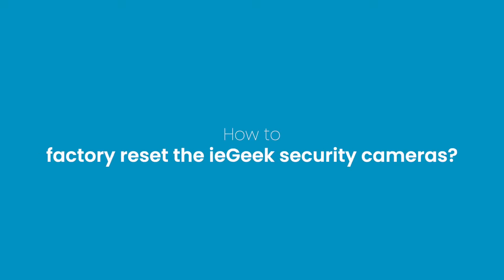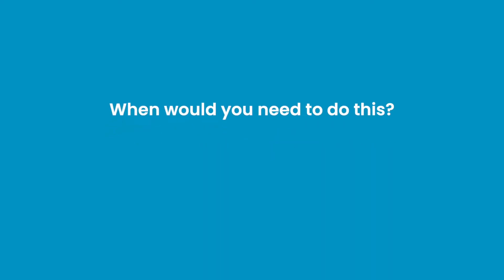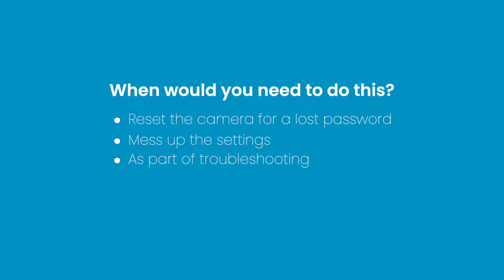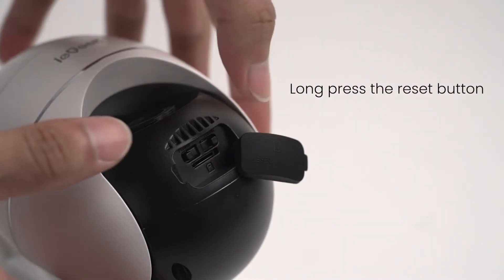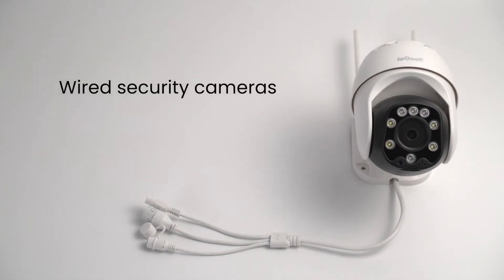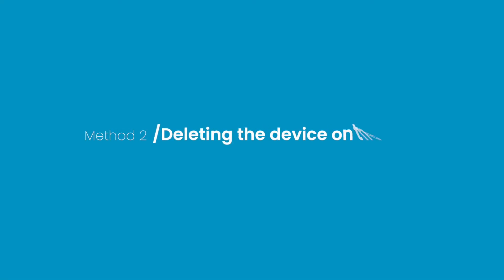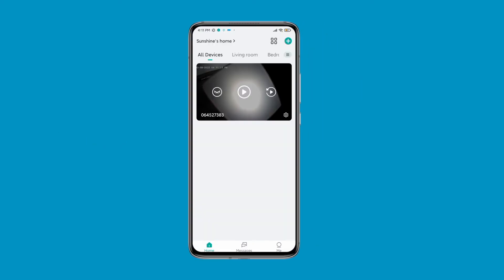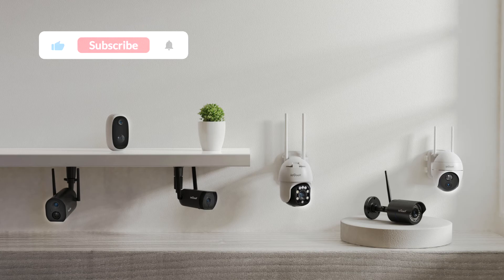How to reset the ieGeek Cameras | How-to instructions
This video will be showing you how to factory reset the ieGeek Cameras, and explain how you would go about this process in 2 ways, resetting the camera by pressing the reset button, restoring the camera via app.

0:00 Intro
0:29  Method 1: by pressing the reset button
0:32  Reset battery security cameras
0:48  Reset wired security cameras
1:02  Method 2: by deleting the device on ieGeek apps
1:19  End